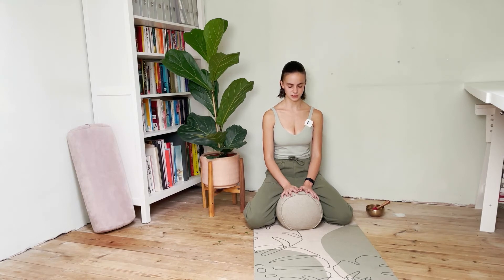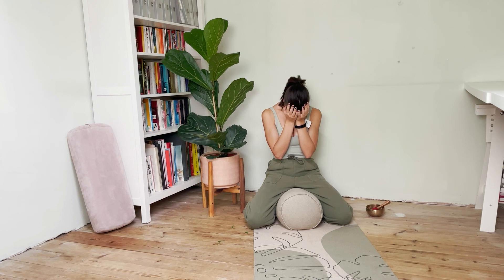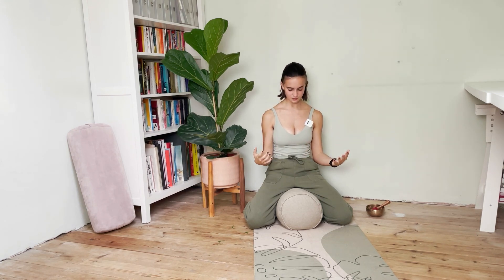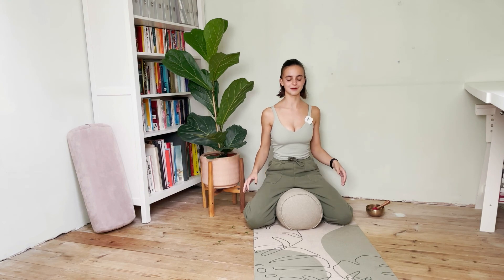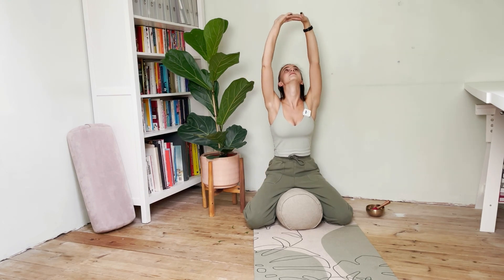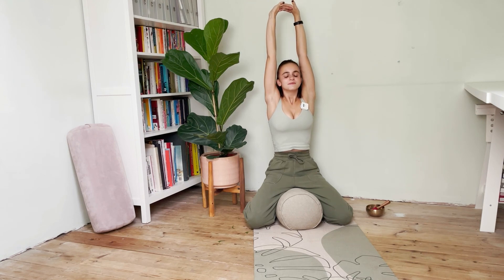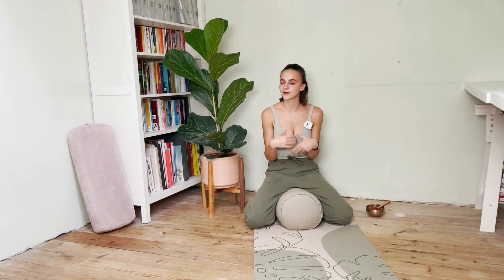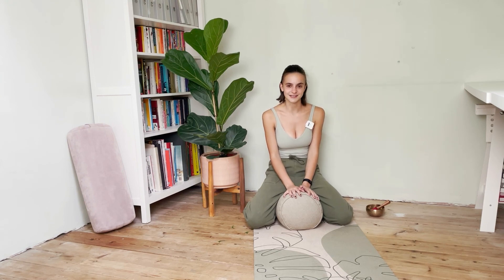15 MIN TENSION RELEASE MEDITATION | All levels Yoga | ROSIE D'ERCOLE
Join me on the mat for a short meditation - allowing you a few minutes to release tension and reset.

If you’ve enjoyed this class I would love to know!
Tag me on Instagram @ta_dahhhhsana
Or find me via my website (Live and in person classes – On demand bundles)

USE “ROSIE10” FOR DISCOUNT
WEARING - SWEATY BETTY AND LULULEMON
PROPS FROM - YOGA MATTERS

By signing up to any classes, online or in person, you acknowledge that you are responsible for participating safely and as directed. You acknowledge that you must behave sensibly and follow any safety instructions given so as not to injure yourself or others.

You hereby represent that you will :

Act responsibly and sensibly at all times
Read and adhere to safety warnings or instructions displayed or given verbally
Ensure that you have no medical or physical conditions that would put you at risk when participating in classes
Where relevant you will seek advice from a physician in respect to your participation in any classes.
In the absence of any negligence or other breach of duty by us, attendance at classes is entirely at your own risk and you assume full responsibility for any injuries or damage suffered by you when attending.